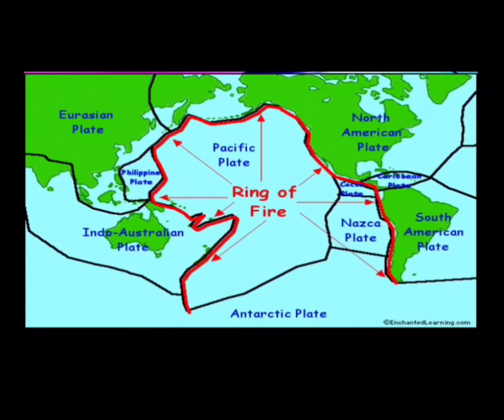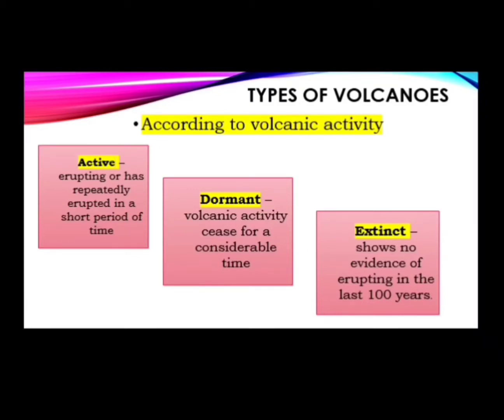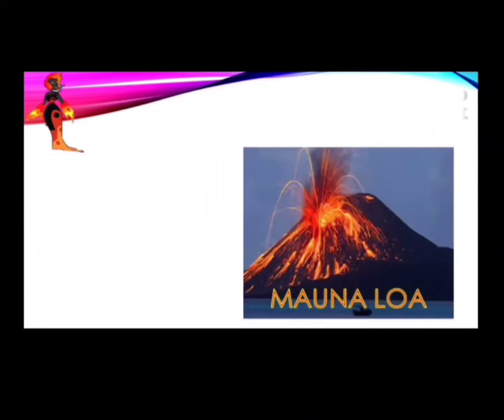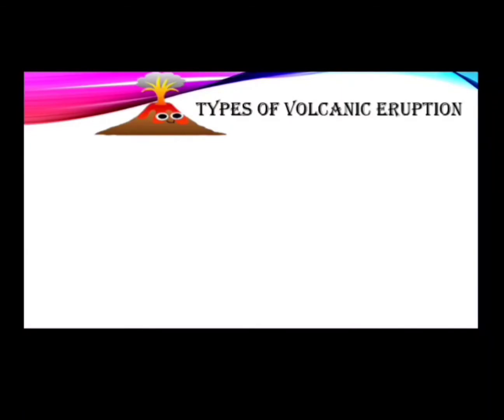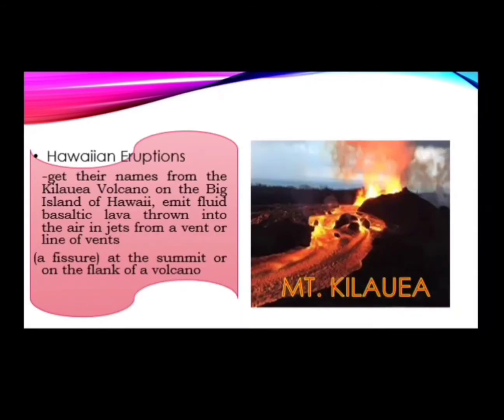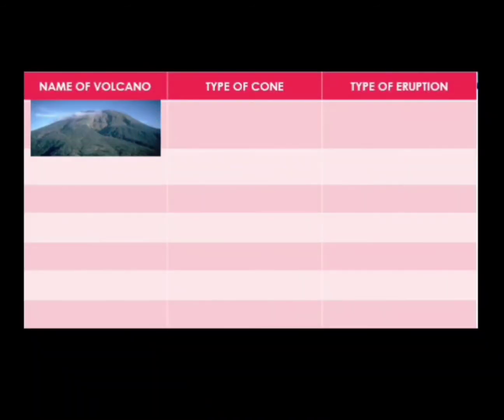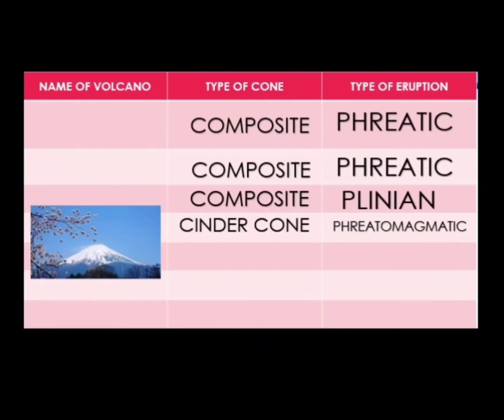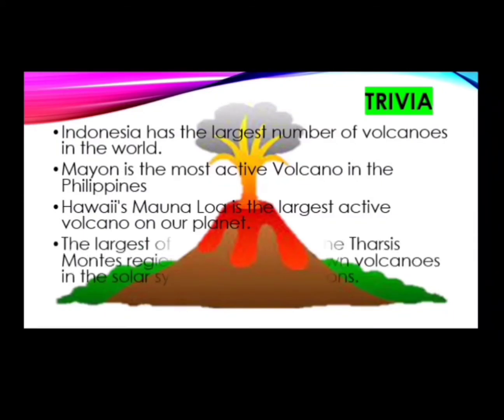Different Types of Volcano